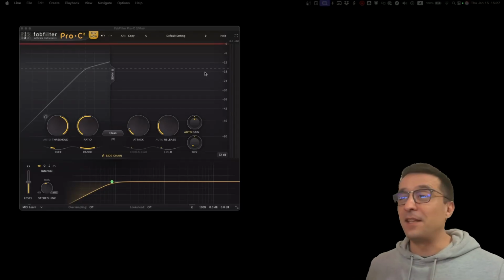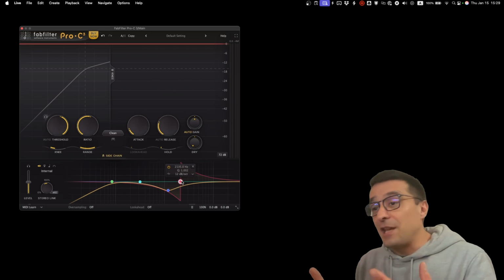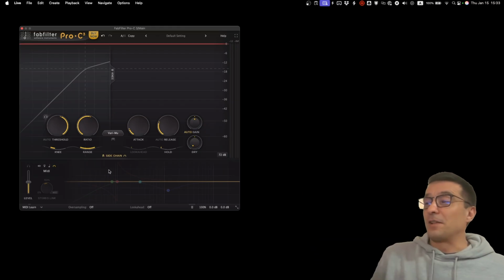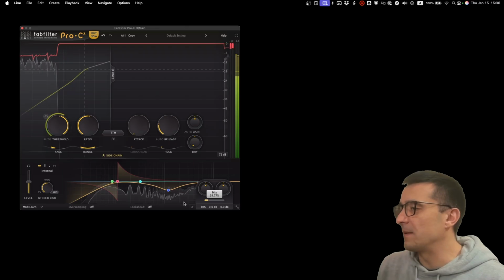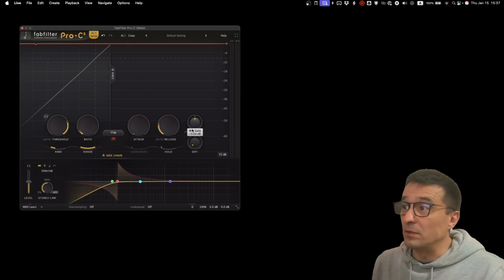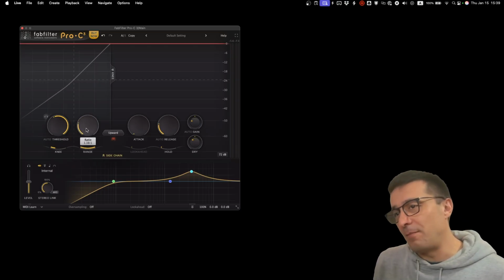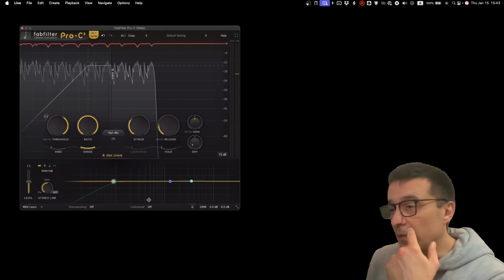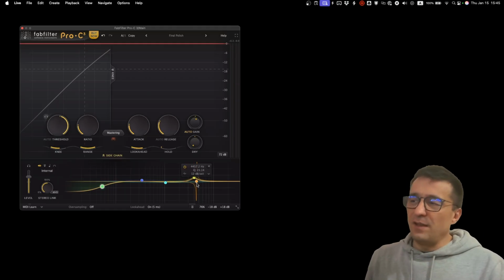FabFilter Pro - C3 Review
FabFilter Pro-C 3 is a modern, do‑it‑all compressor plugin that combines surgical control, musical character, and a fast visual workflow for mixing, mastering, and sound design.​

FabFilter Pro‑C 3 is FabFilter’s new flagship compressor, taking everything great about Pro‑C 2 and pushing it further with more control, more character, and modern workflow features. You get 14 compressor styles (including new Versatile, Smooth, Upward, TTM, Op‑El and Vari‑Mu modes) that cover everything from transparent mastering to aggressive pumping and colored, analog‑style compression. Pro‑C 3 also adds true multiband compression with up to 6 bands, Auto Threshold, an overhauled sidechain section with Pro‑Q‑style filtering, character modes with Tube/Diode/Bright saturation, and support for immersive formats up to 9.1.6, all inside FabFilter’s clean, scalable interface.